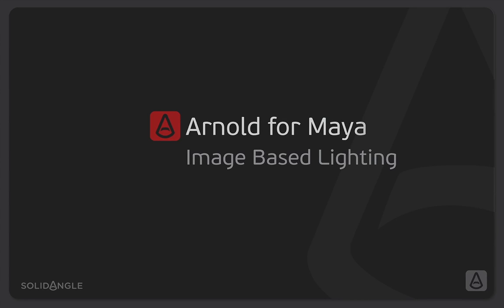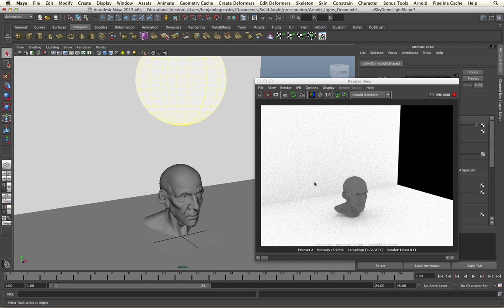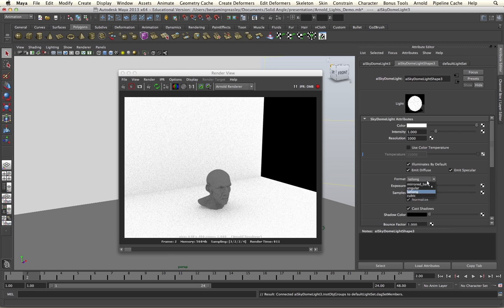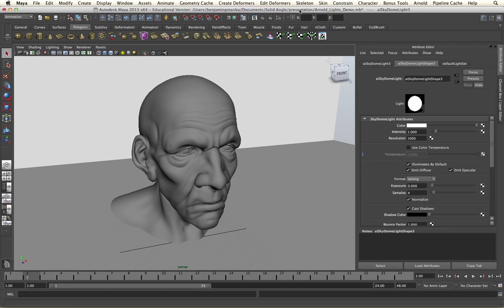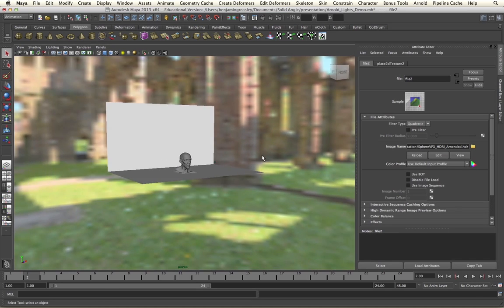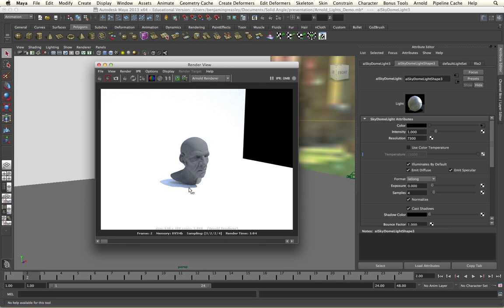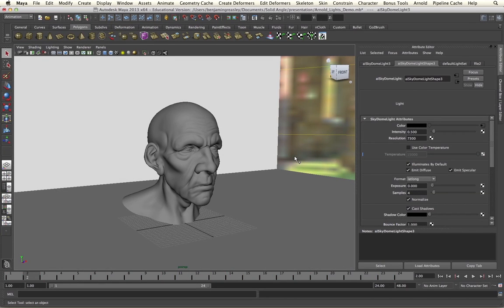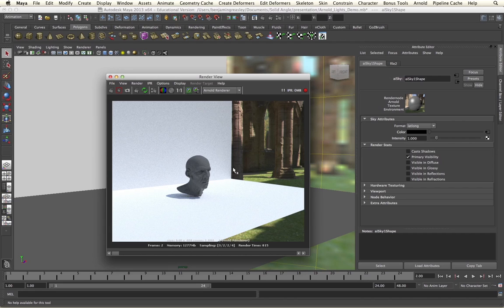Arnold for Maya Tutorial - Image Based Lighting - HD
This tutorial covers Image Based Lighting (IBL) and how to use the Arnold Skydome light to get a physically accurate render.

This is the High Definition 720P version.